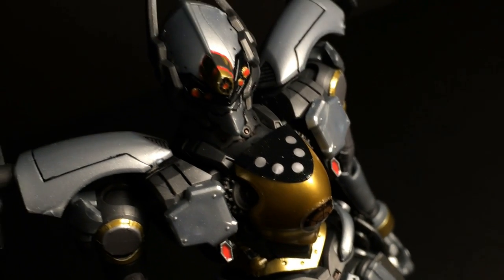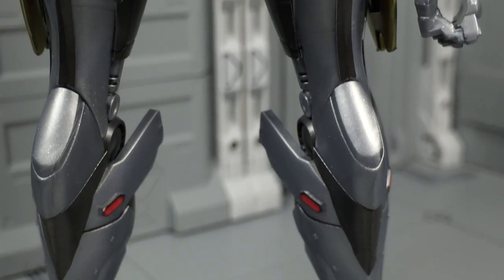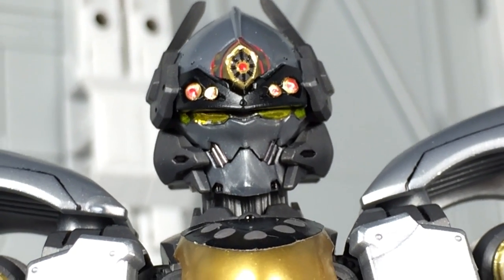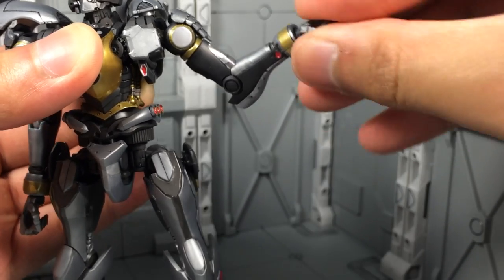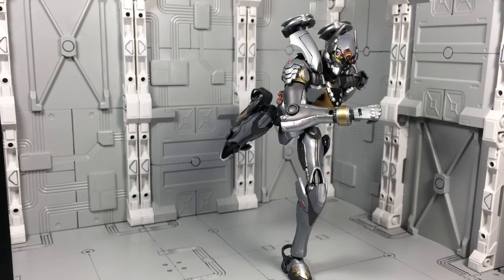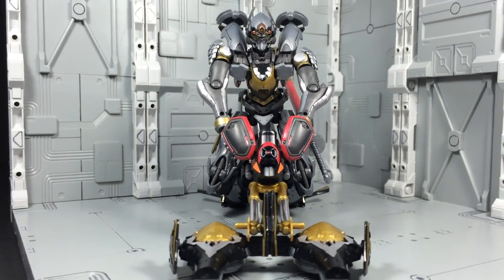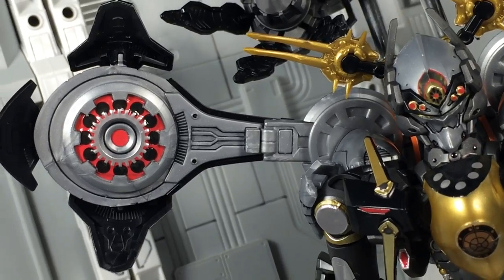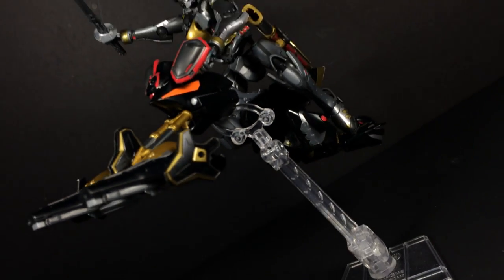The Fool (Bandai Plastic Model Kit) | REVIEW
The Savior or Destroyer King?

Character Name: The Fool
Series: Nobunaga the Fool (2014 Anime)
Product Line: Bandai Plastic Model Kit
Maker: Bandai
Release Date: April 2014
Price: ¥2,500